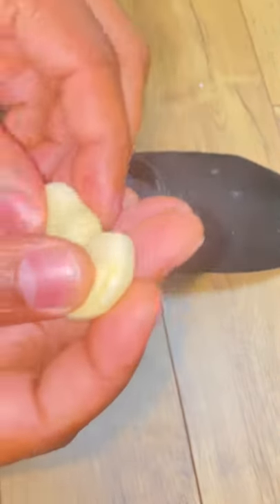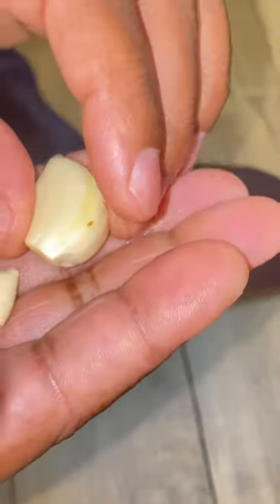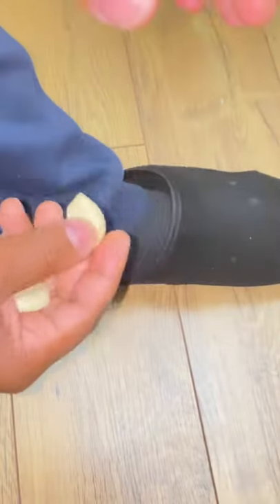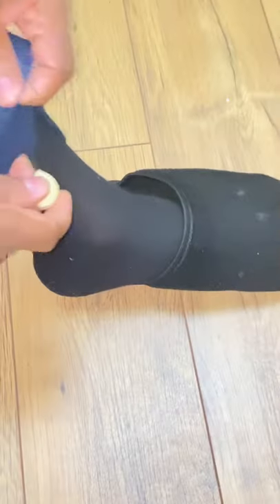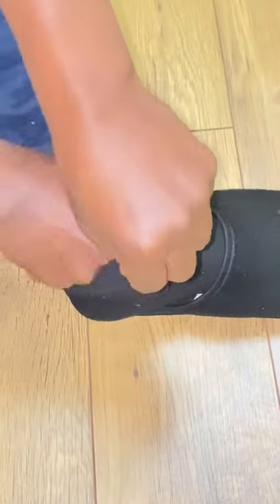Do you know what would happen if you put a piece of garlic in your socks while sleeping?!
Healthy Side
Welcome To My HEALTHY SIDE 🥙🥙🙏✅✅

[Video Title]One cup of this before bed will keep you all week at night with 100% hors&power & good for the heart